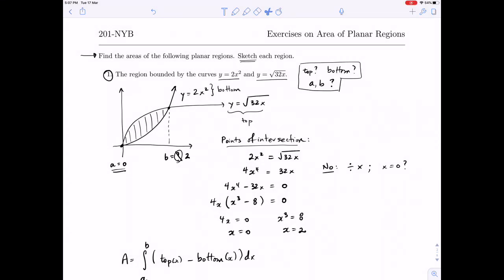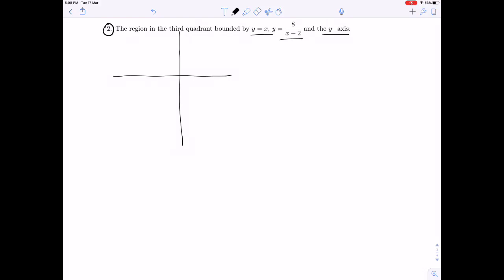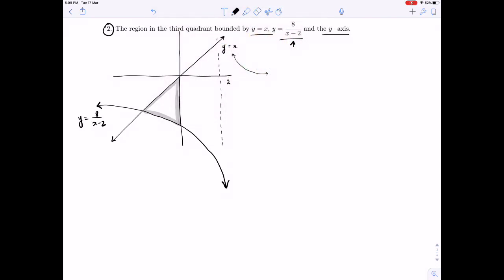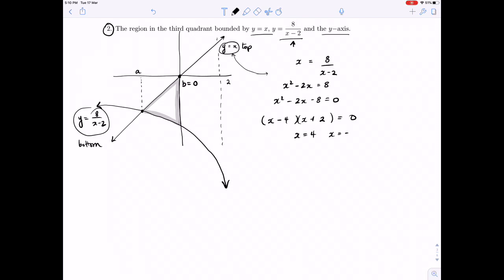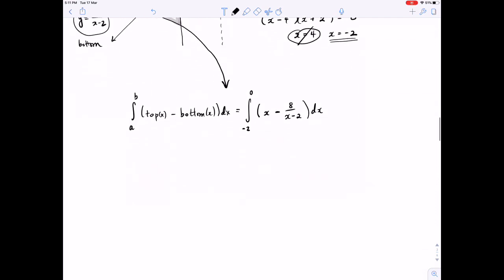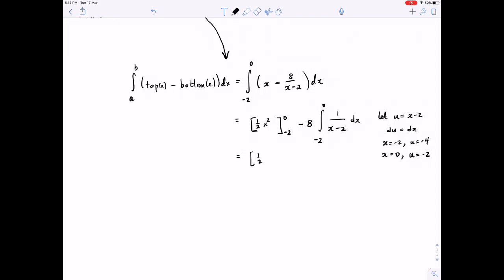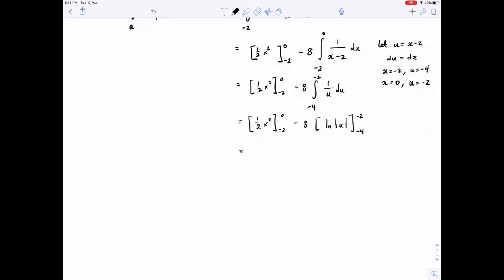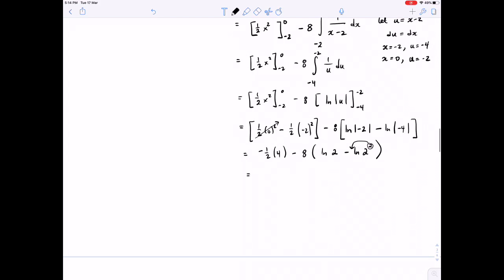Video 2, Wksht: Area of Planar Regions, 2 of 4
Area of Planar Regions using Integral Calculus and Vertical Slicing